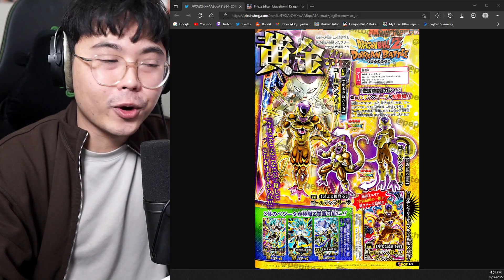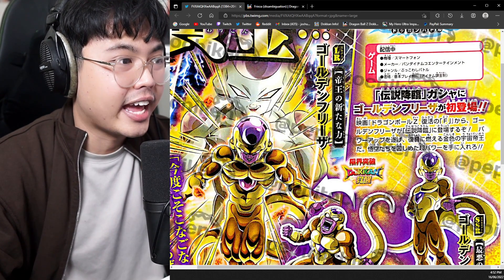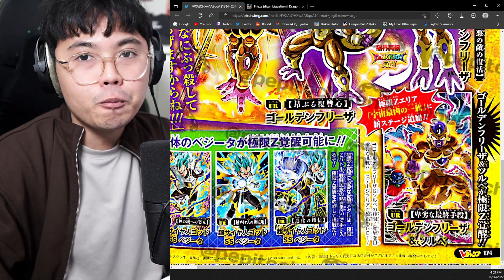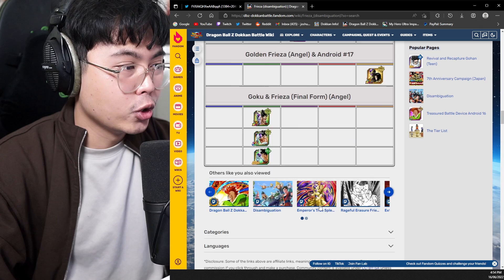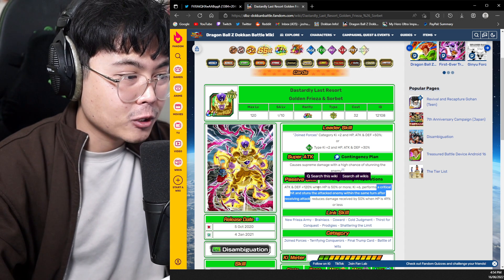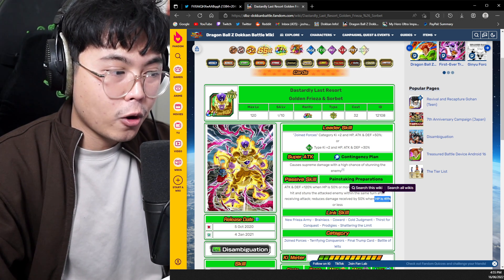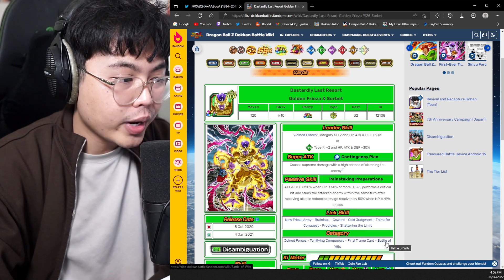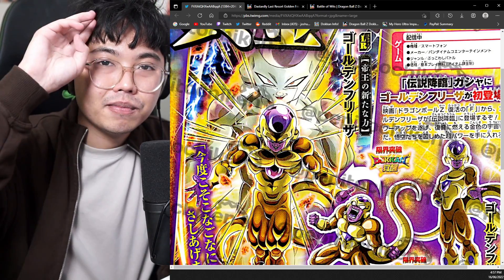LR GOLDEN FRIEZA CONFIRMED! V-Jump Scan (DBZ Dokkan Battle)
JP Dokkan V-Jump Scan with LR Golden Frieza and EZA Golden Frieza & Sorbet